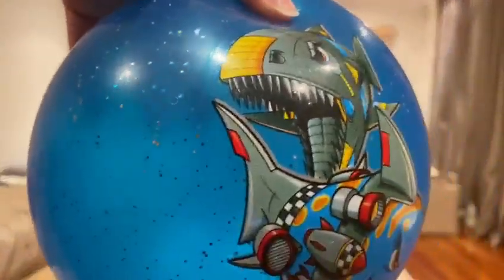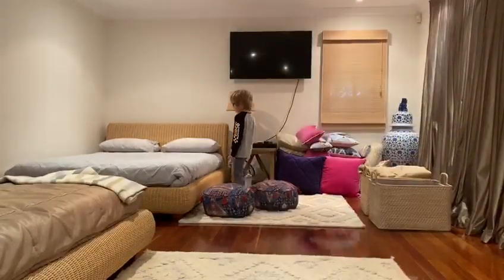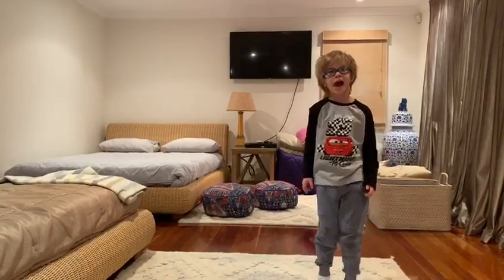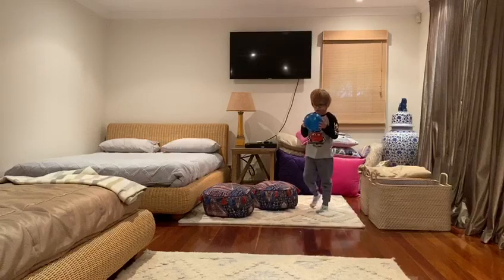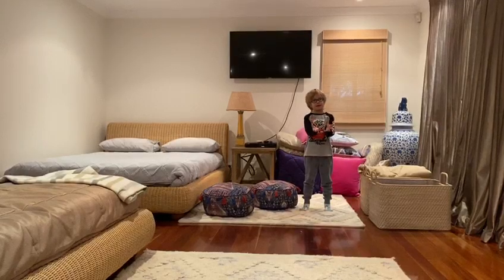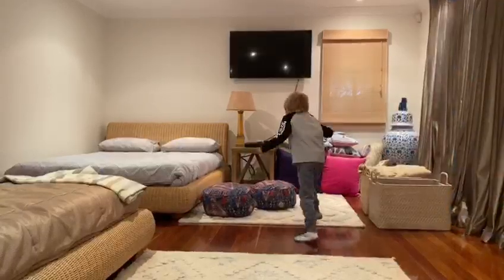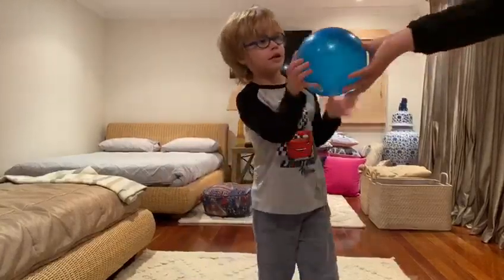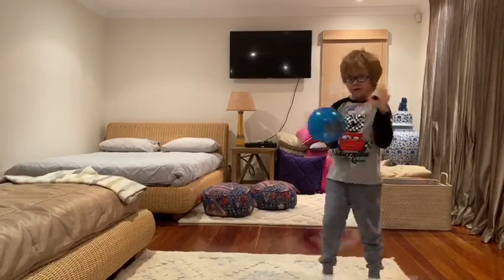VIDEO 2020 05 27 12 53 59